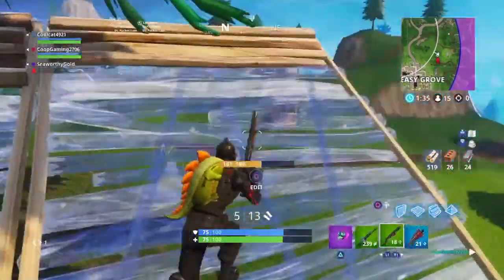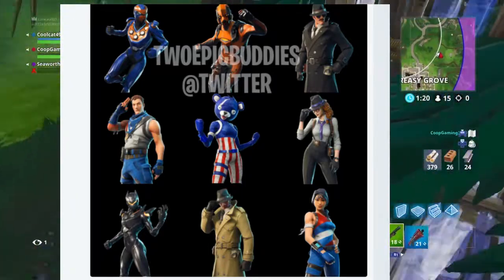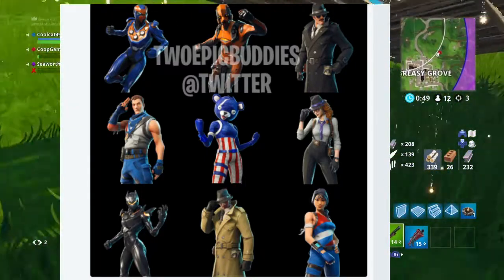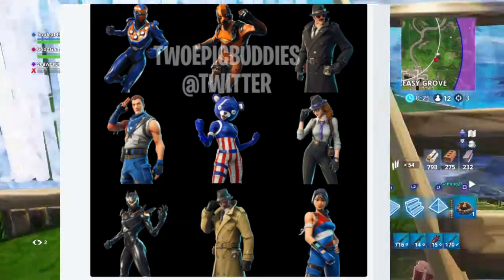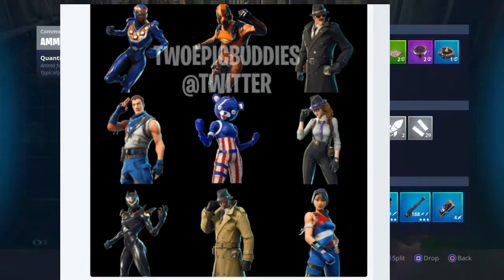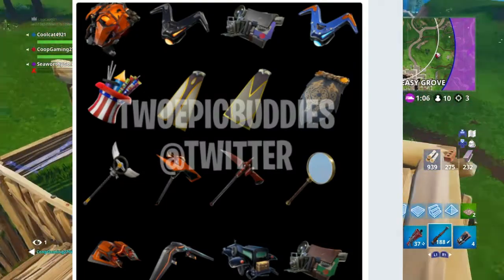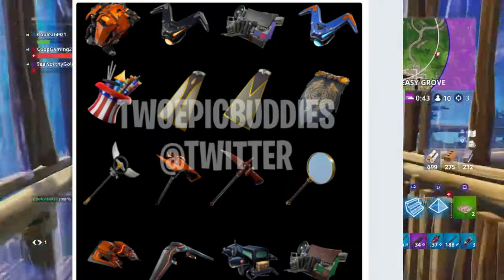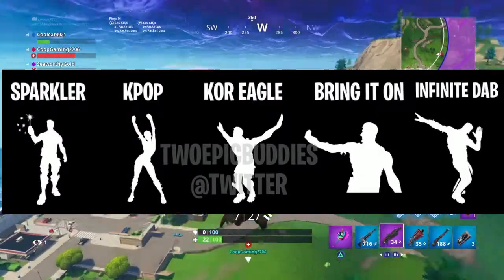FORTNITE NEW LEAKED SKINS 4th OF JULY THEMED!!!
In this video i talk about the new leaked fortnite skins, backblings, emotes and more.